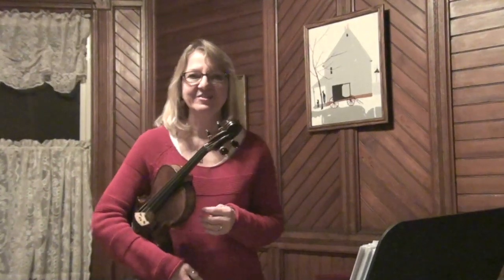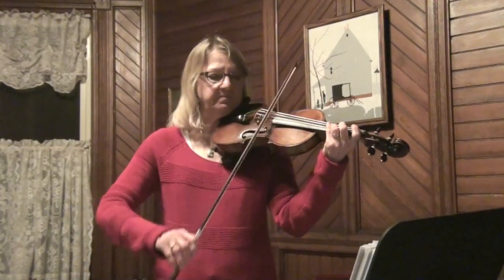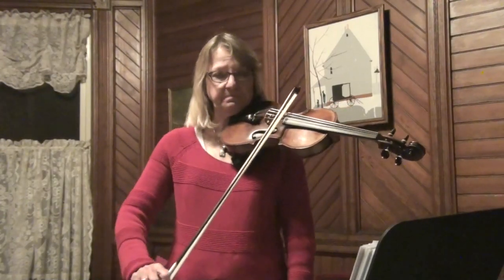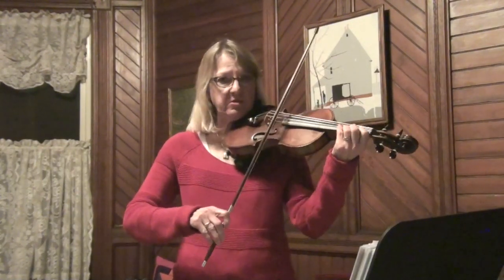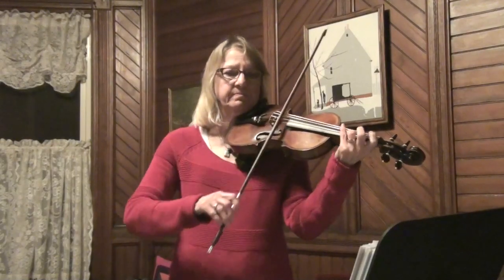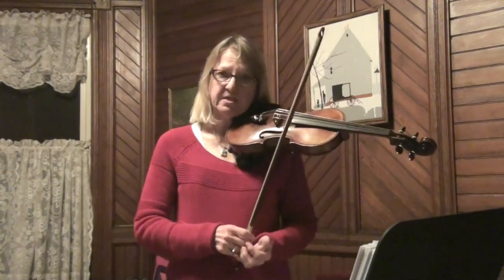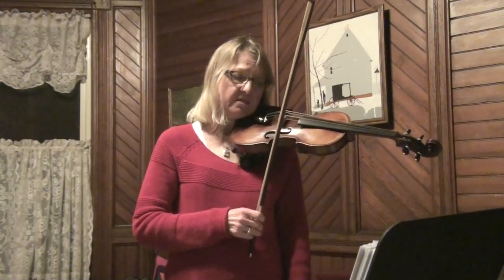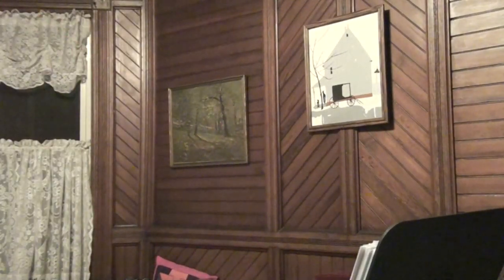The Panda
Slow tempo jig recorded by Sue Tillotson for the Bonnie Loch Fiddle club's February meeting.